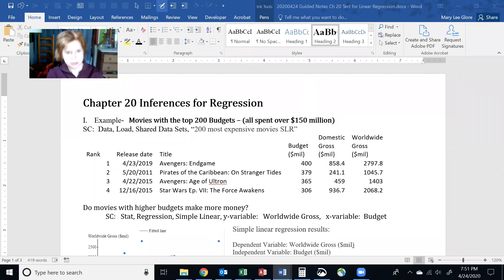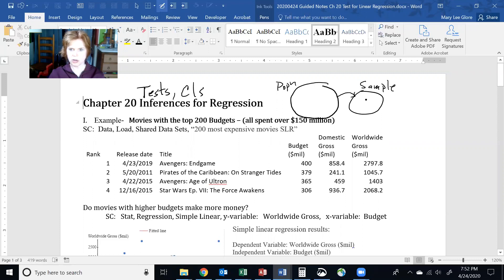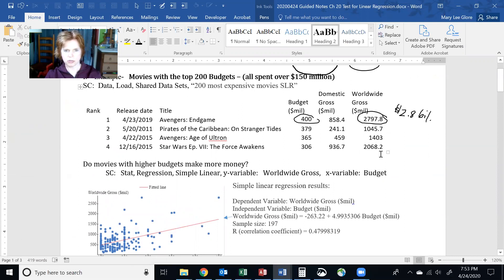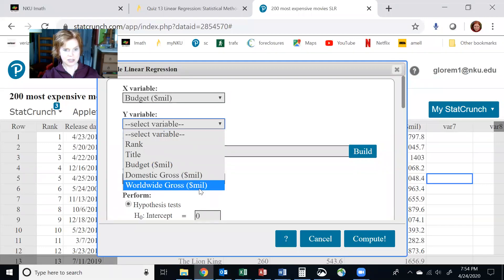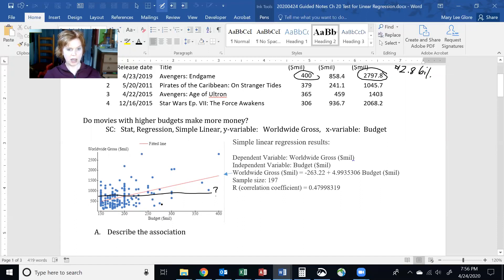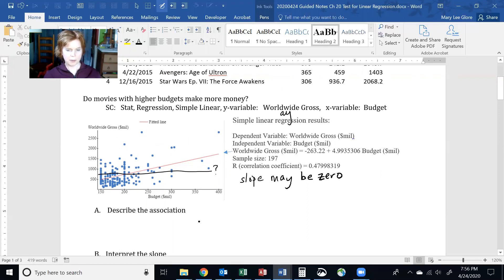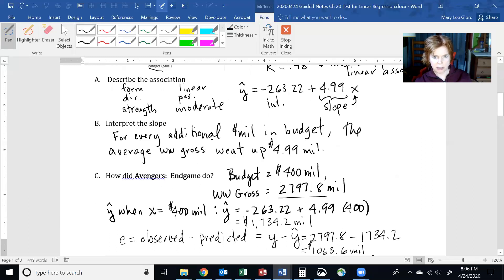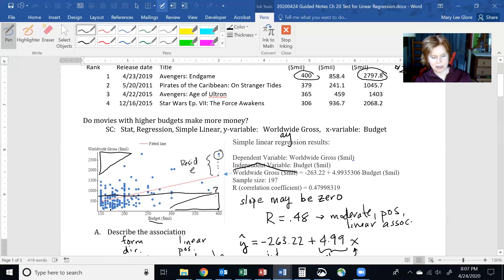Lecture 205 Linear Regression Test and CI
NKU STA 205 Lecture Linear Regression Test and CI